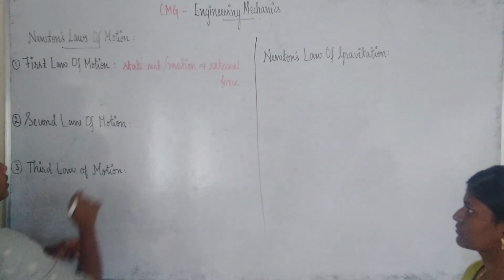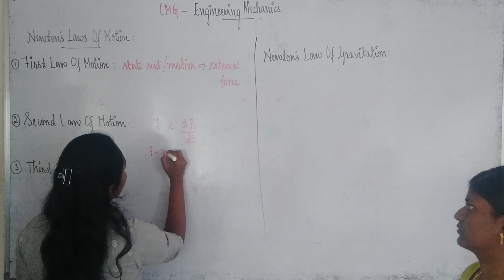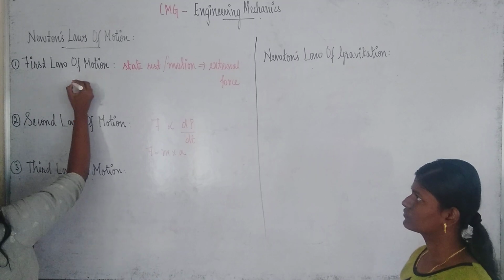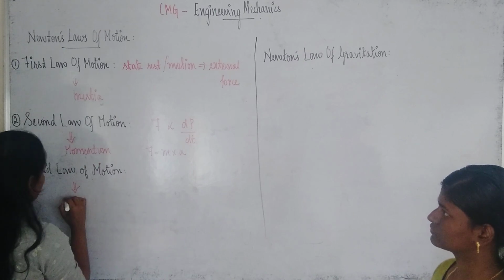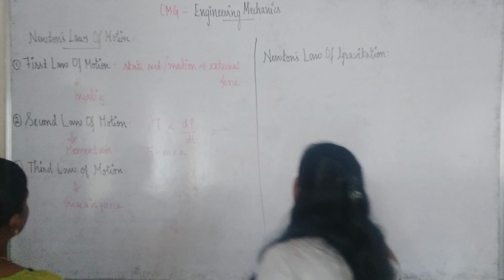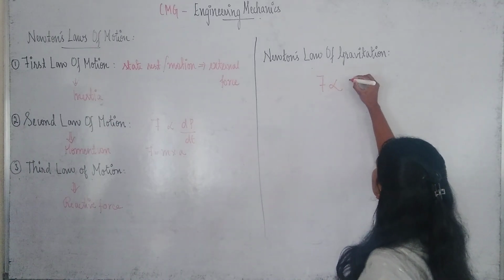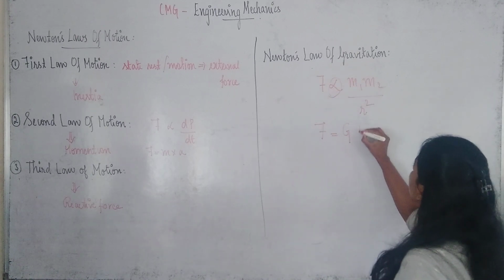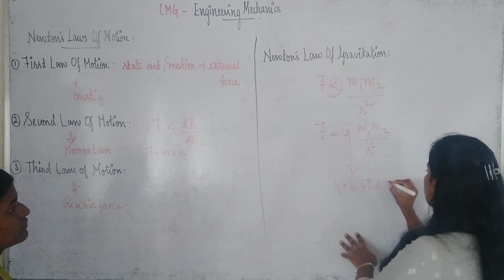EM | NEWTON'S LAW OF MOTION | CMG